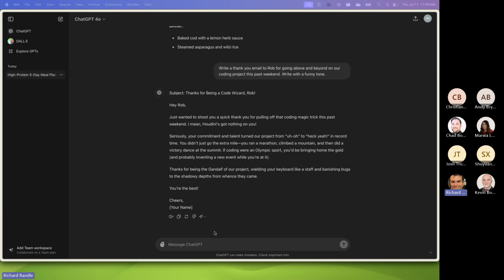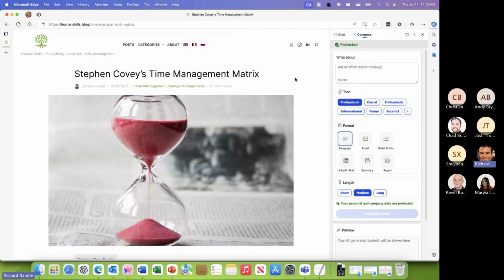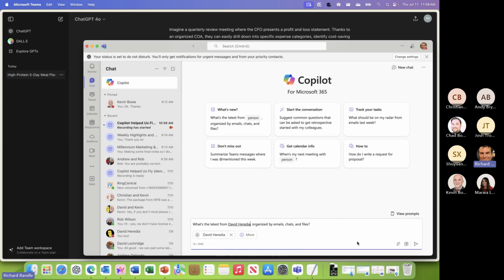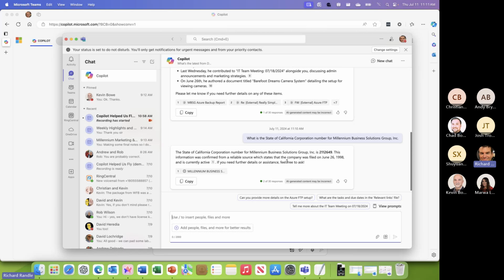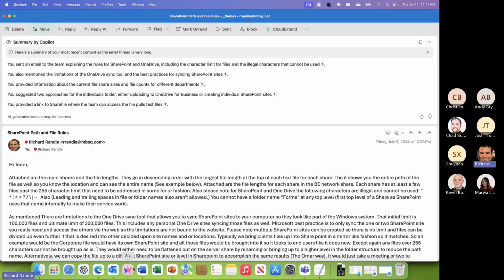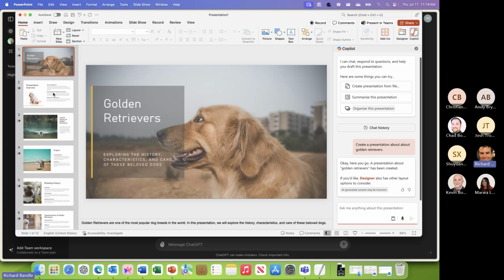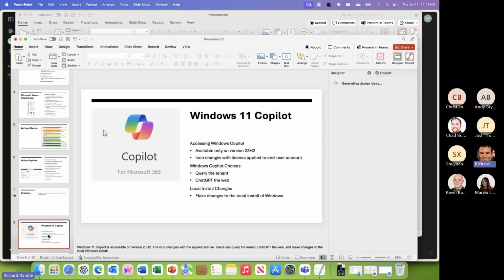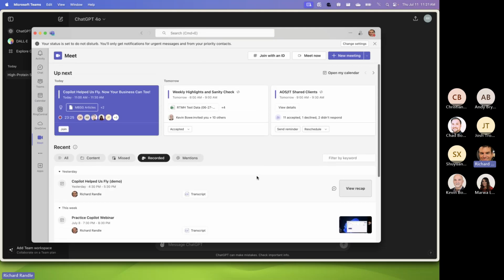Copilot Helped Us Fly!✈️ Now Your Business Can Too!✈️ (Webinar Recording from July 11, 2024)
Discover how Copilot simplifies and automates many of the time-consuming tasks businesses stress over.

- How to use Copilot in Microsoft Suite
- Benefits of Automation & AI for SMBs.
- Getting started with Copilot

Millennium Business Solutions Group, Inc.

ERP & IT Implementations, Consulting, Training & Support